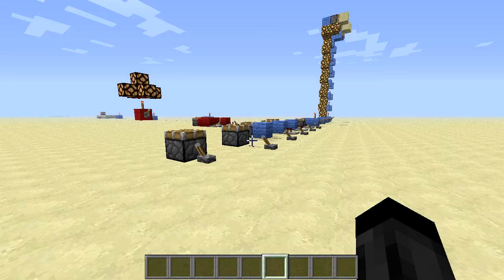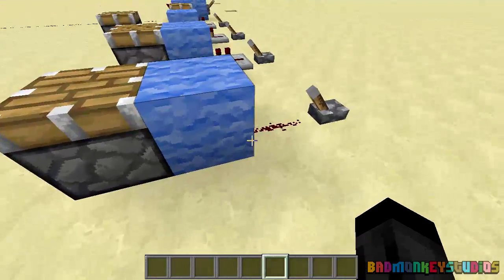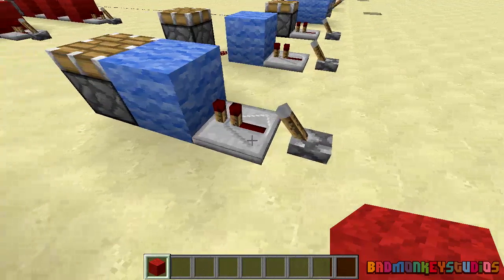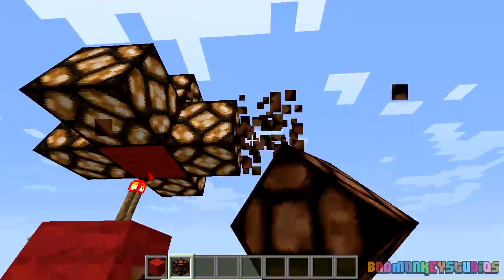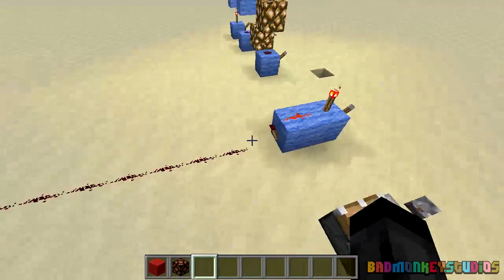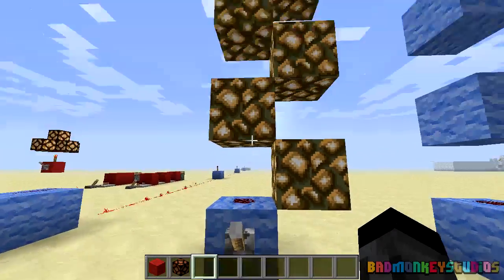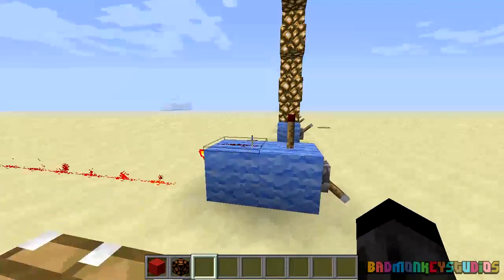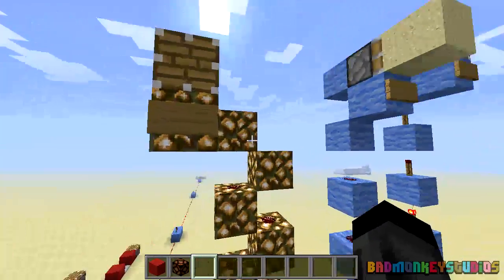Learning Redstone: Using Wire, Repeaters and Torches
Would very much appreciation some feedback guys!

Come join my server:
Bms.mooshroom.net

•Skype: zennorlocke
•Steam: badmonkeystudios

(Please only friend request me on Skype if you have something to say, no random request guys as I do get allot of them :D)